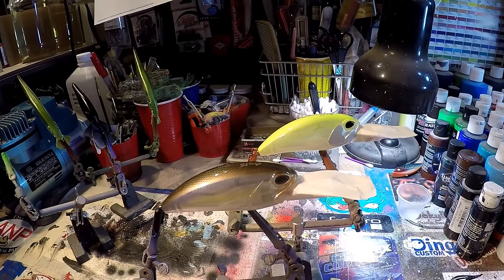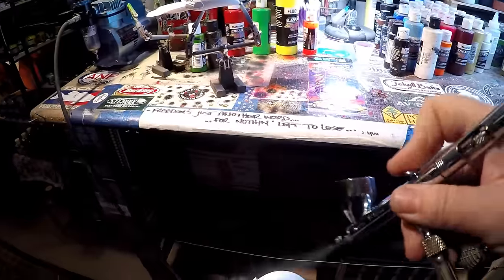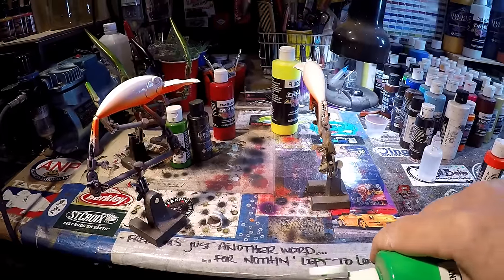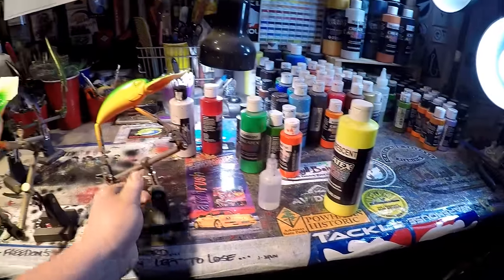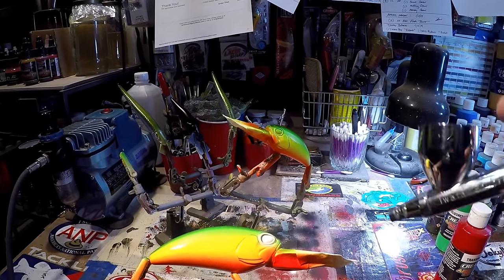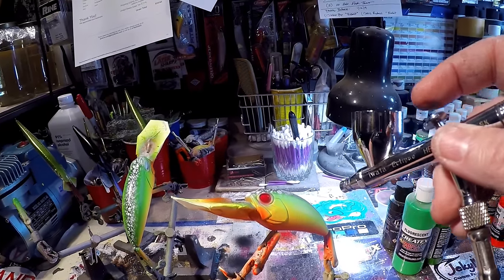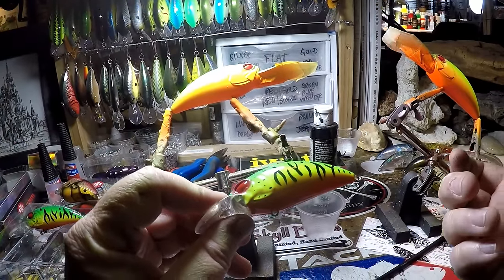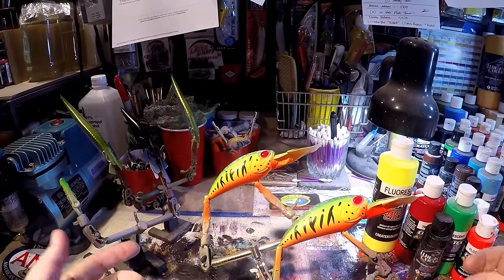SPRAY SESSION: Neon Sushi... and correcting an "Oops!!"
Respirators:
3M (Large)
3M (Small)